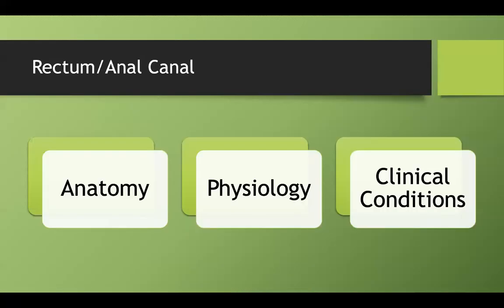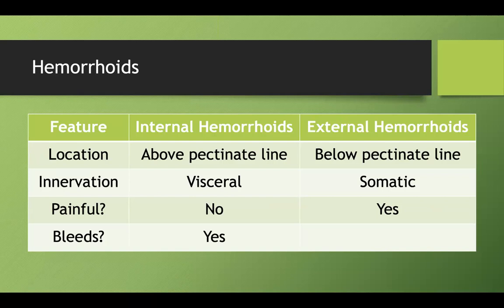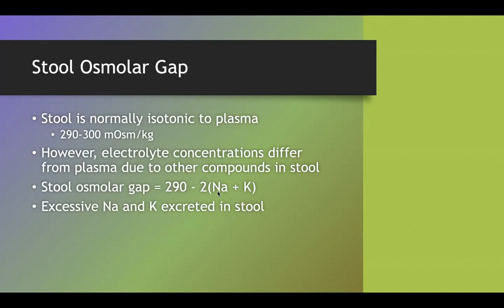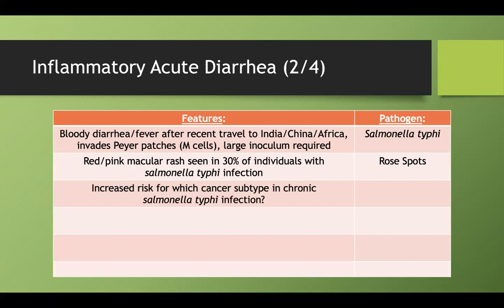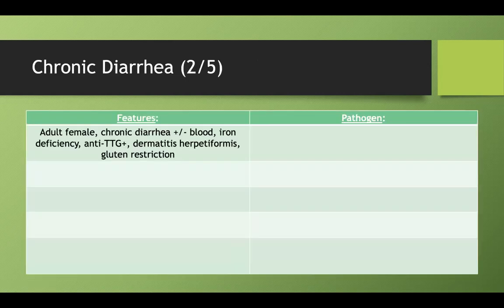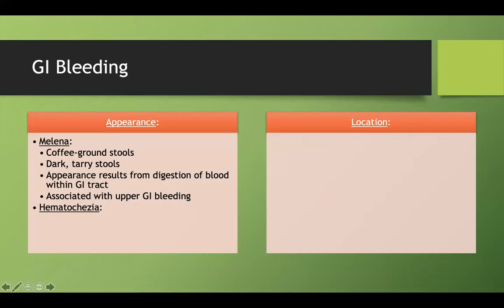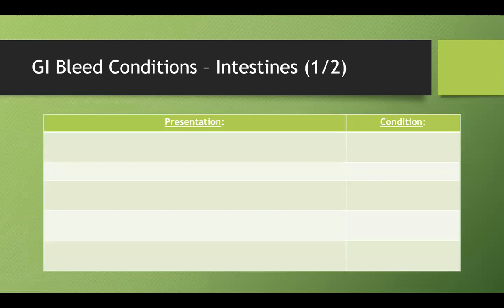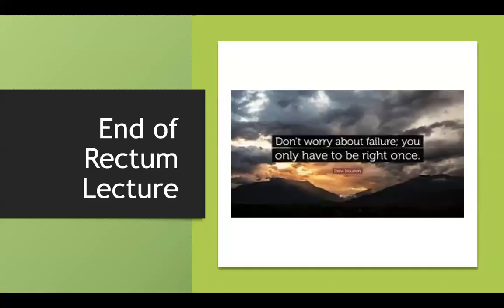GI Lecture Series, Part 7: Rectum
This lecture discusses rectal/anal canal anatomy, physiology, and clinical conditions, in addition to discussions on acute diarrhea, chronic diarrhea, and GI bleeding.

Errata:

Timestamps:
0:00 Intro
0:00:24 Regions
0:02:43 Pectinate Line (Artery, Vein, Lymphatics, Conditions)
0:14:36 Physiology
0:16:27 Hemorrhoids
0:18:40 Anal Fissures
0:20:32 Anorectal Varices
0:23:50 Anorectal Cancer
0:25:59 Diarrhea Overview
0:28:48 Stool Studies
0:32:52 Stool Osmolar Gap
0:40:04 Acute Diarrhea
0:41:53 Non-Inflammatory Acute Diarrhea Q&A
0:50:45 Inflammatory Acute Diarrhea Q&A
1:00:52 Chronic Diarrhea Overview
1:02:10 Diarrhea Subtypes
1:06:36 Chronic Diarrhea Q&A
1:26:21 GI Bleed Overview
1:33:00 GI Bleed Treatment
1:35:30 GI Bleed Q&A